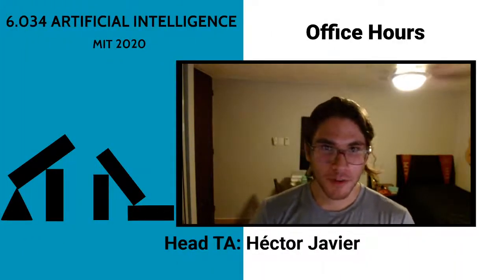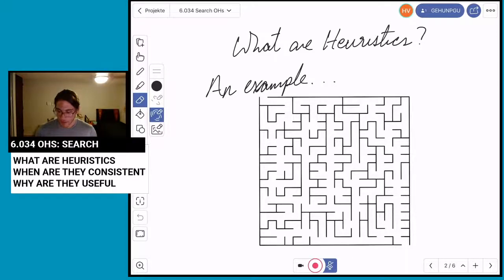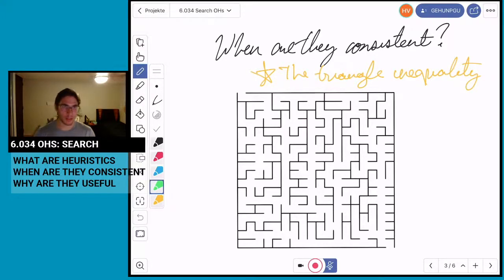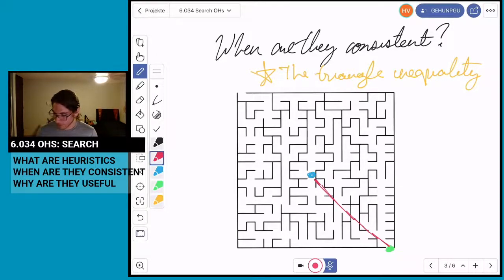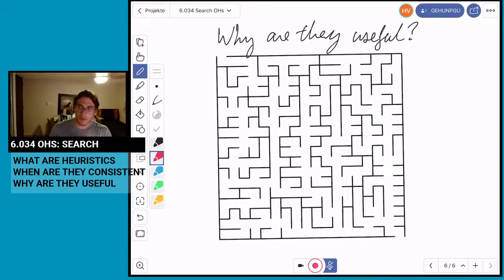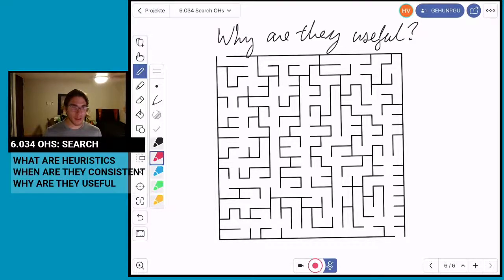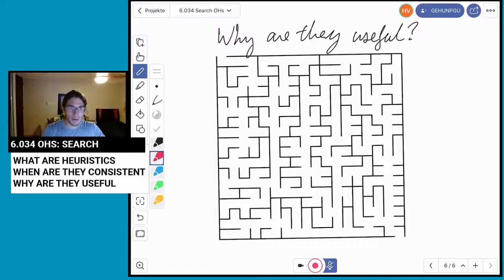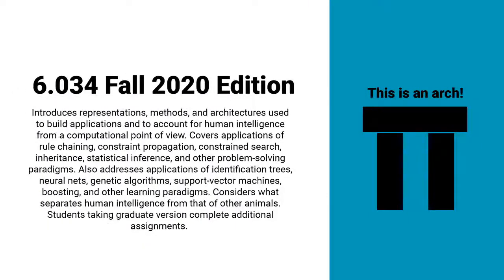6 034 Fall 2020 Office Hours: Search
This video is meant as a supplement to my 6.034 Fall 2020 Recitation 1: Search video, not a replacement.  It is meant to deepen your understanding of the Heuristics used in 6.034 Search problems and ground their use in an intuitive way.